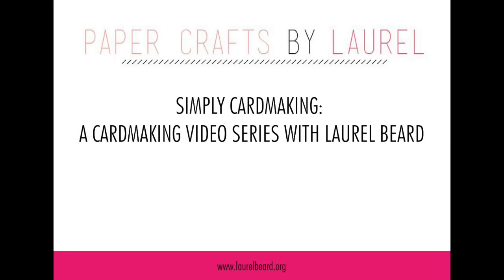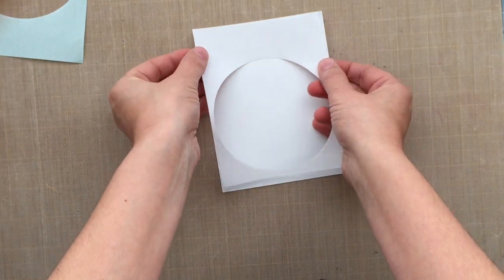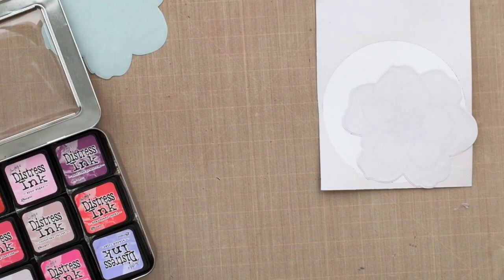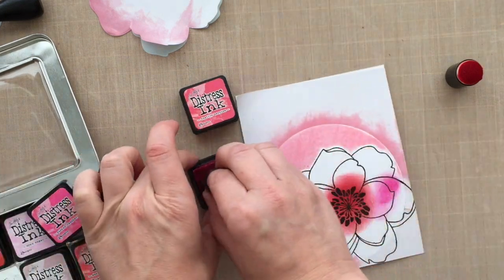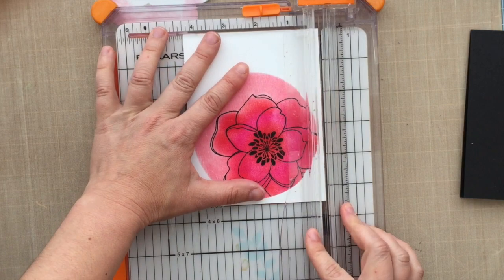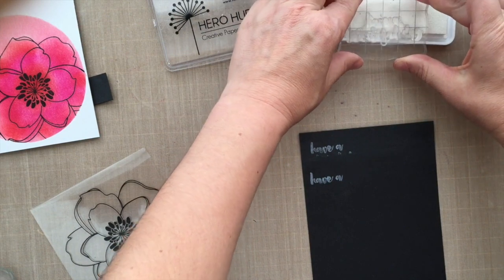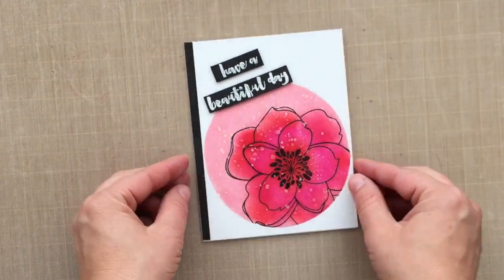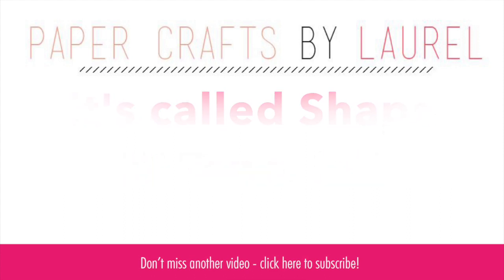Masking and Distress Inks Video Hop ELEN HUTSON COUPON CODE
Next up on the hop (Nichole Gavaldon)
Save 10% at Ellen Hutson: videomania (valid thru 7/26/16)

• SSS Tim Holtz Distress Mini Ink Pad SPUN SUGAR Ranger TDP40194  ——
• SSS Tim Holtz Distress Mini Ink Pad PICKED RASPBERRY Ranger TDP40088  ——
• SSS Tim Holtz Distress Mini Ink Pad FESTIVE BERRIES Ranger TDP39969  ——
• SSS - *Hero Arts Memories Rubber Stamp DYE Ink Pad UNICORN 2012 White AF217  ——